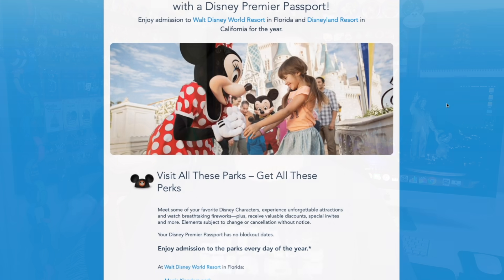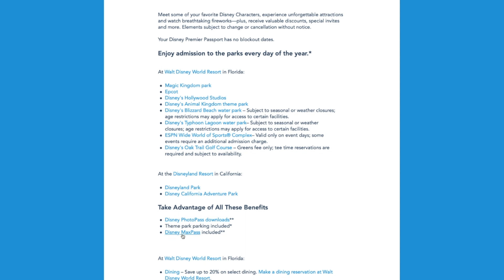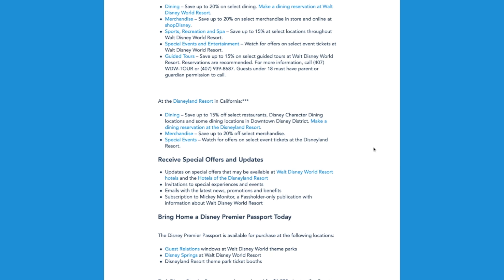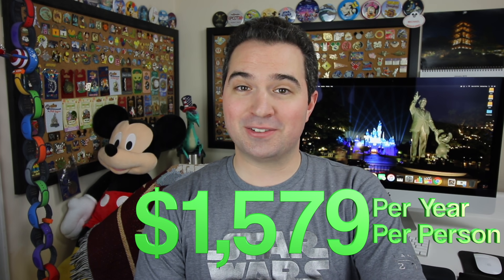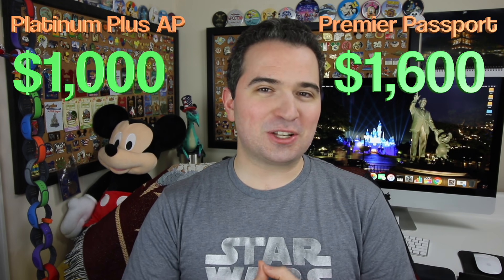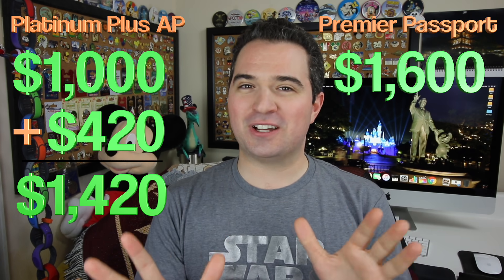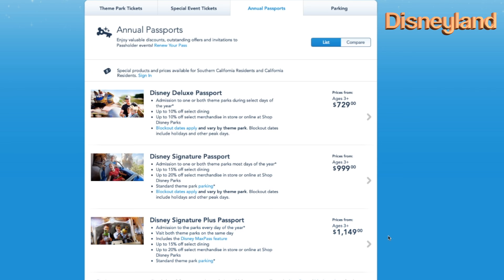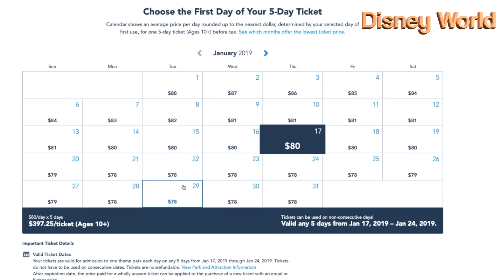When should you get the Disney Premier Passport?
The age old question: "Can Disney world tickets be used at Disneyland?" The answer is a bit of a yes and no. You can use a Premier Passport purchased at Disney World to go to Disneyland, but is it worth the almost $1,600 cost? Today I am going to answer that question and help you determine when a Disney Premier Passport is right for you.